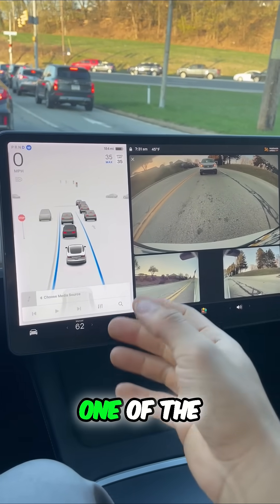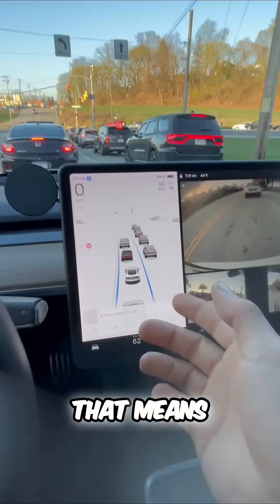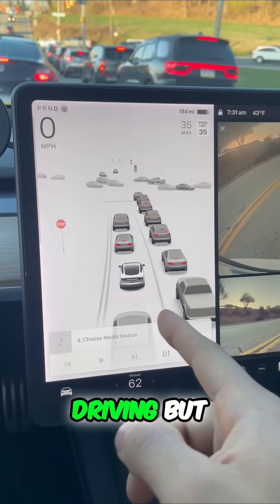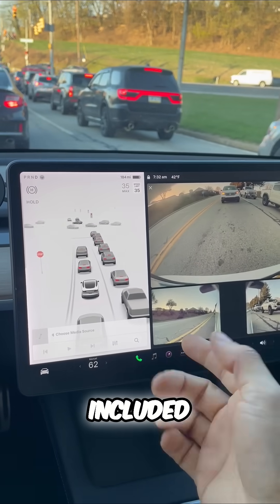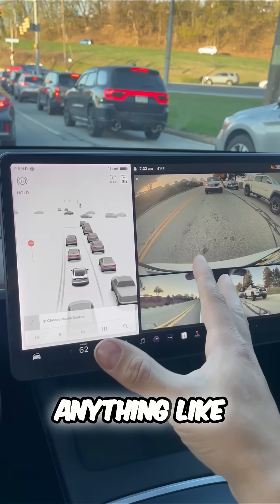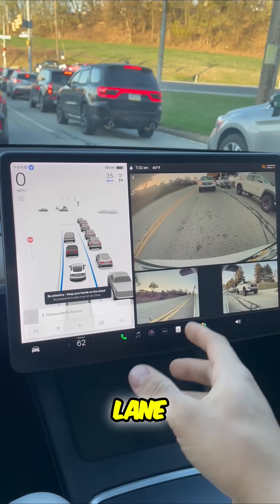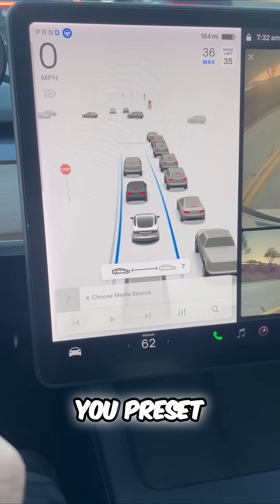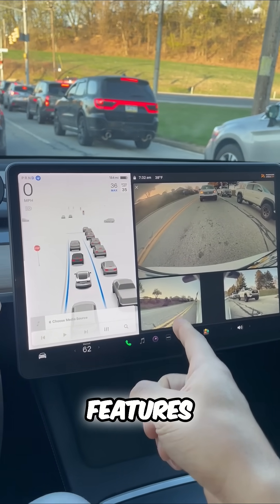Amazing 🚗 Tesla Autopilot Feature You Must Try! 🚀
Discover how Tesla's basic autopilot transforms your driving experience! With lane steering and traffic-aware cruise control, it's a game changer. Learn its limitations and why every Tesla owner loves this feature. Buckle up for a ride into the future!